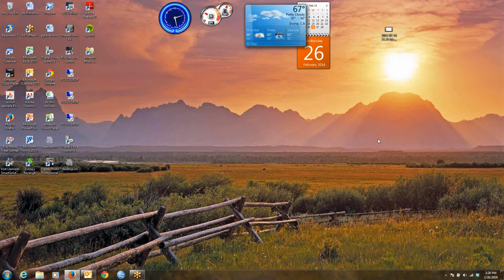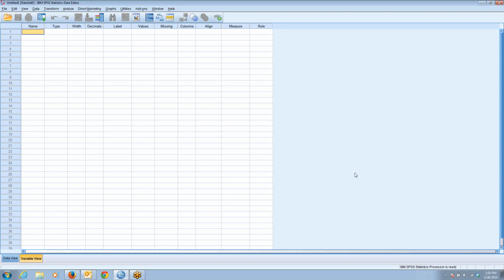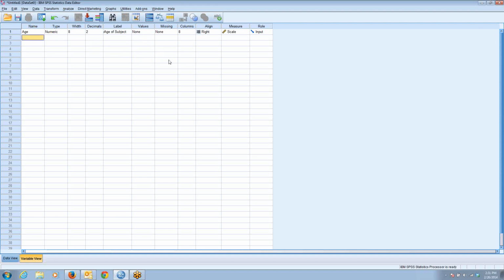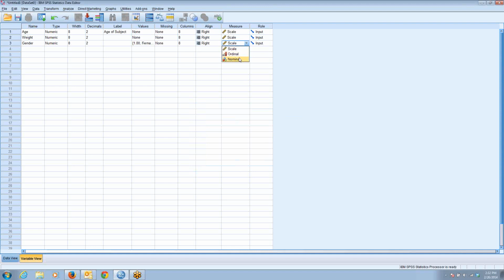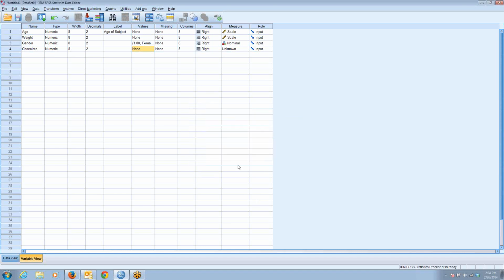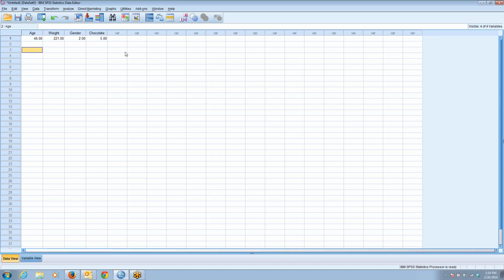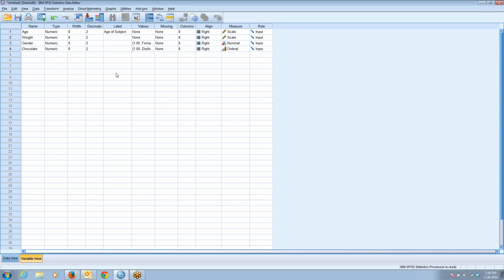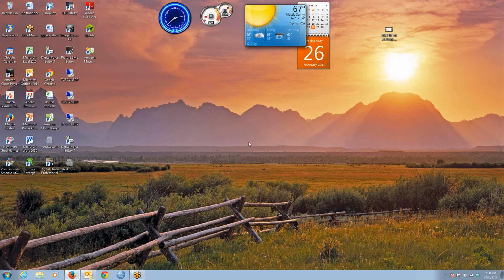Sterling on Setting up an SPSS database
Dr. Sterling describes the steps involved in setting up an SPSS database.